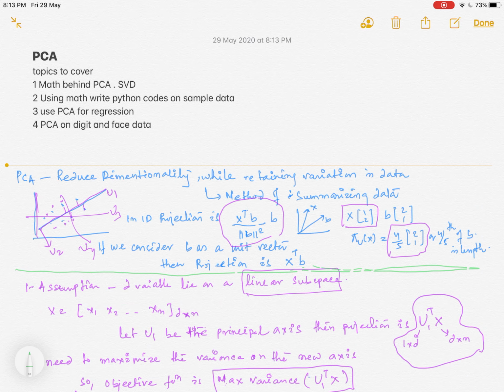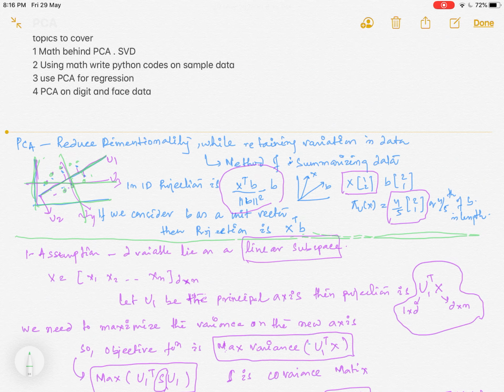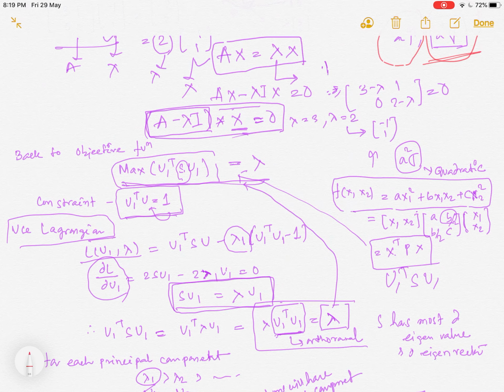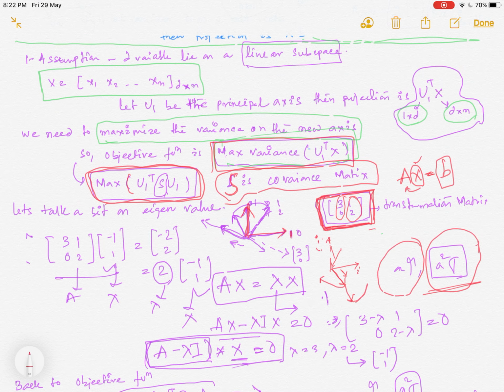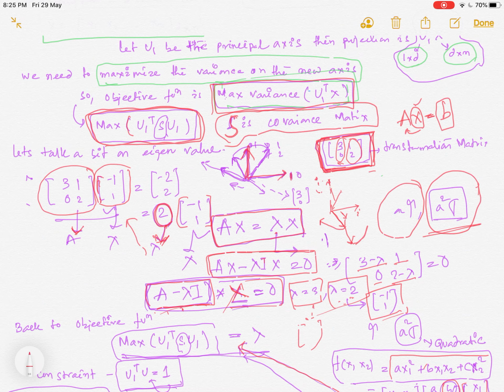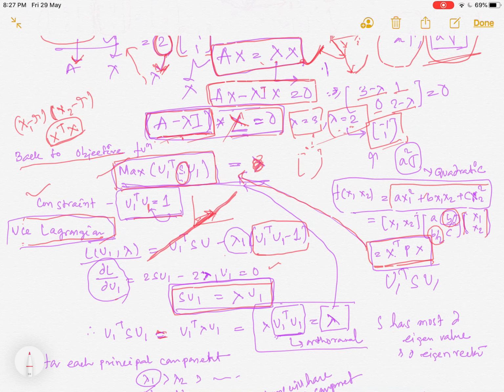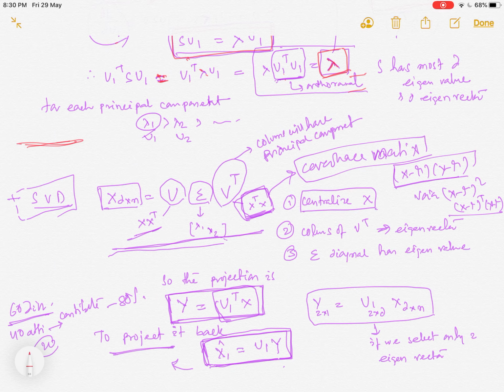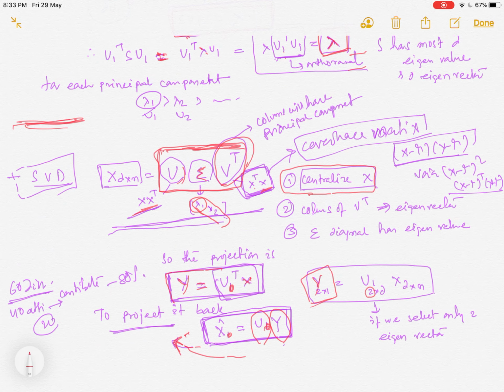PCA-1 Principal component analysis MATH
how PCA is calculated. How SVD helps in PCA